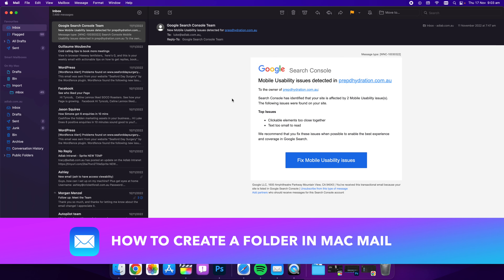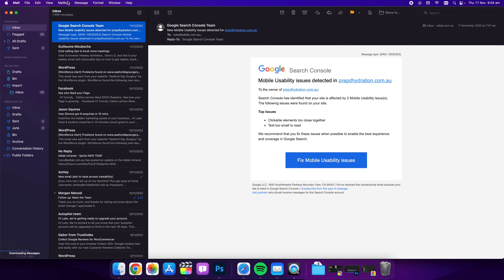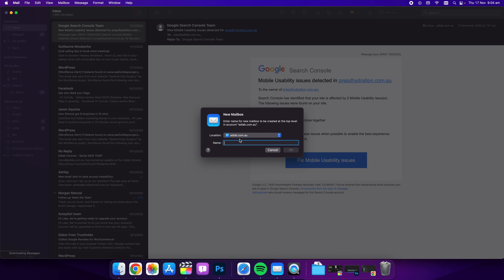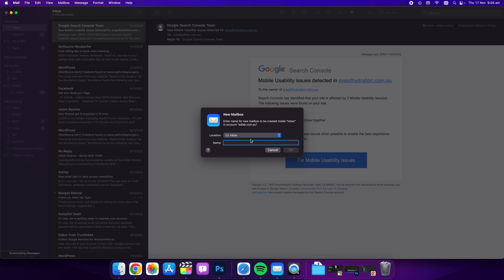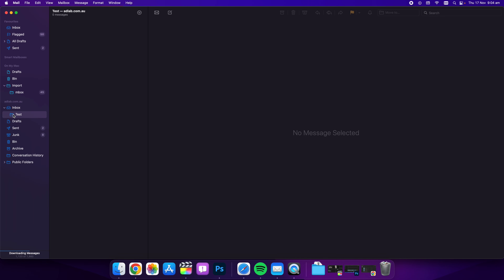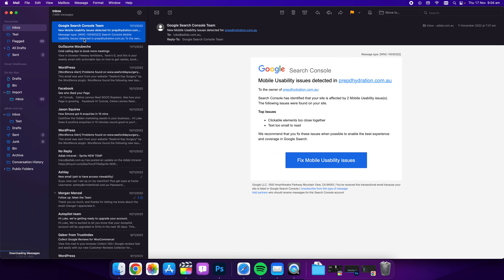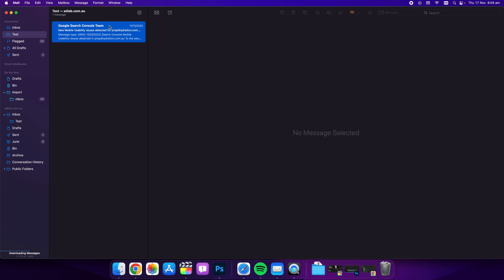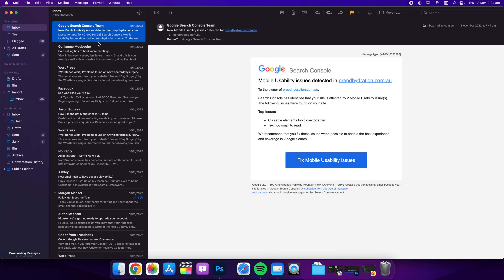How to Create New Folder in Mac Mail - Updated Tutorial 2022/23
Creating a new folder in Mac Mail, is a great way to keep your emails organised and easy to access.

In this tutorial, I show you how to quickly create a new folder in your Mac Mail and start to move emails across into the folder.

Thanks,
Luke Mead 😊

Let's get straight into it guys!

Here are some written steps if you would like additional help.

Step 1. In the top right left hand menu of Mac Mail, select the drop down Mail Box and then New Mail Box

Step 2. Select where you would like new mail box to sit inside Mac Mail.

Step 3. Start to use your new mail box by moving emails across into it!

Cheers

Luke

P.S.